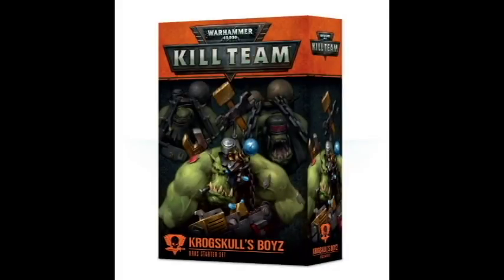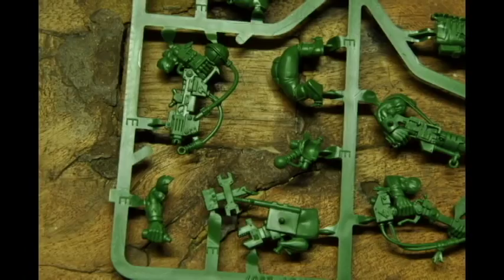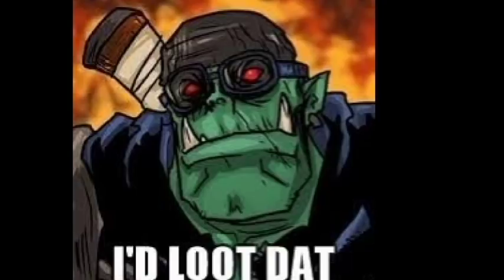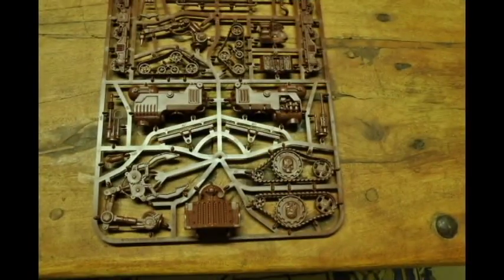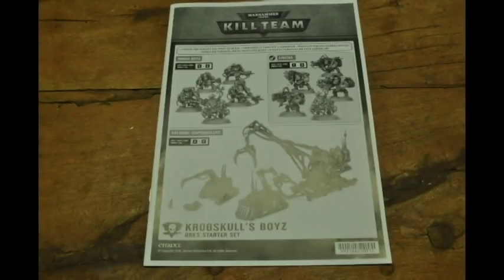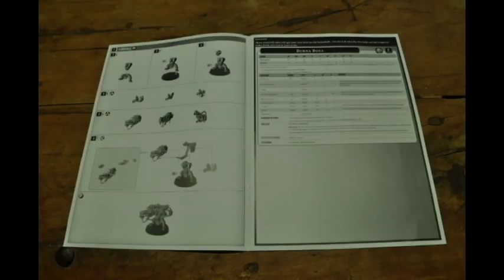Krogskull's boyz Ork Killteam boxset brutally honest review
Welcome to my first ever video and my first ever channel!

The aim of this video is to provide an honest and unbiased review of the Krogskull's boyz Ork killteam box
Do let me know what you think of it and if I missed anything you would like to add

HELP UPGRADE THE SHOW!
Dread has so far delivered his show from a mobile phone as he doesn't have a worth-while computer. It's about time we upgraded the channel!
All donations will be used to buy a computer for Dread Waaagh Gaming:

If you would like to support Dread by buying something for the channel directly, you could take a look at the channel wish list here:
(Items can be purchased and they will automatically be shipped to Dread to use on the channel. Please let me know if you DO NOT want a shout out for your contribution as otherwise I WILL shout out to anyone who does help)

The amazingly talented and unstoppable Geargutz has bad ass Ork creations for dayz!

And if YOU want to SHARE YOUR OWN WORK and have it maybe feature on the show or recieve feedback from Dread or the community, be it Orks, Gaslands, Aeronautica, or anything else Dread covers in his show...

Thanks to Necrobunny who provides artwork, you can check out more @Necrobunny on instagram

Thanks to Da Pale Orc for helping Dread with an intro and outro and being a generally useful git in the community full stop:

And lastly a special thank you for those closest supporters of the channel who regularly help me on a personal basis. You know who you are.

All images, miniatures, or any other trademarks are either registered, trade marks or copyright to their respective company owners. Used without permission in some cases. In such cases no challenge to their status intended.